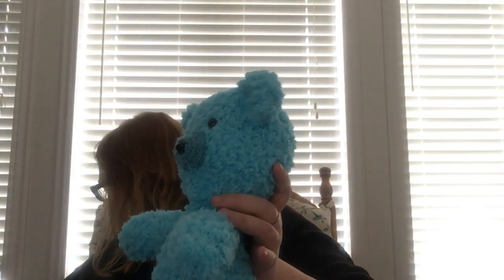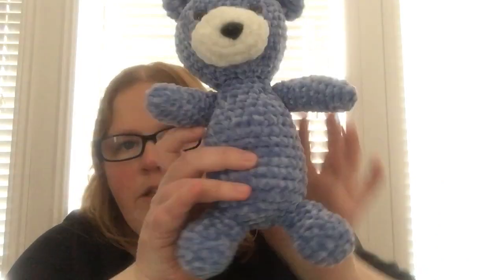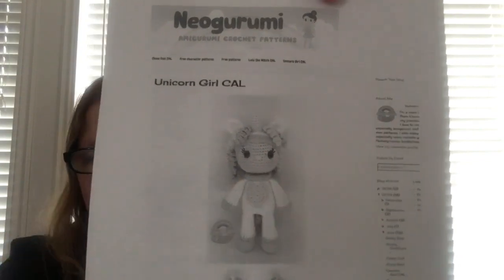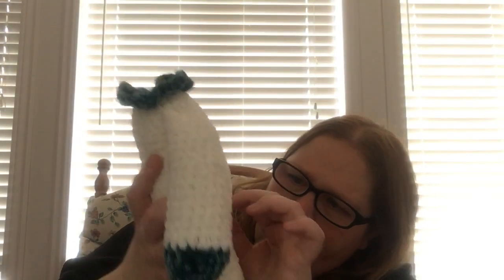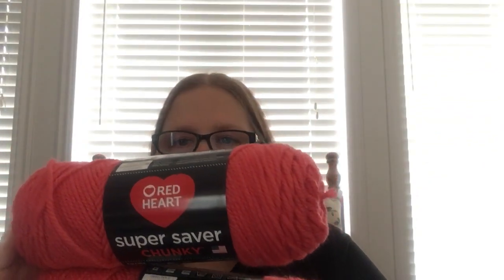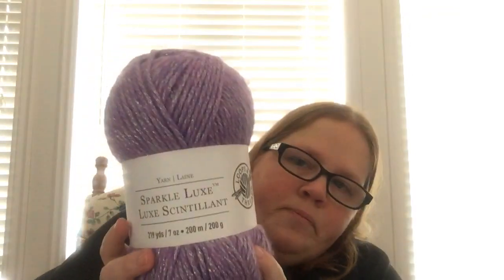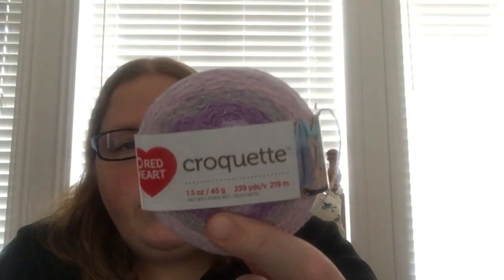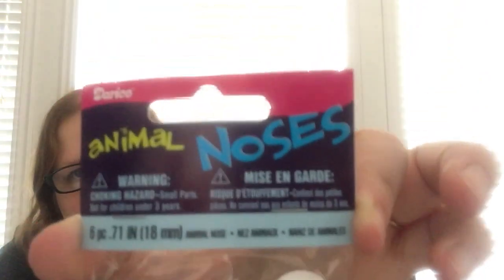FO’s and new yarn and chit chat